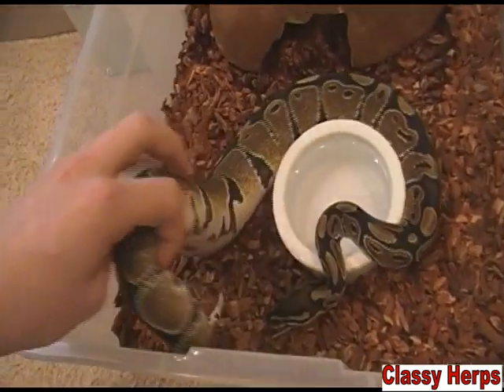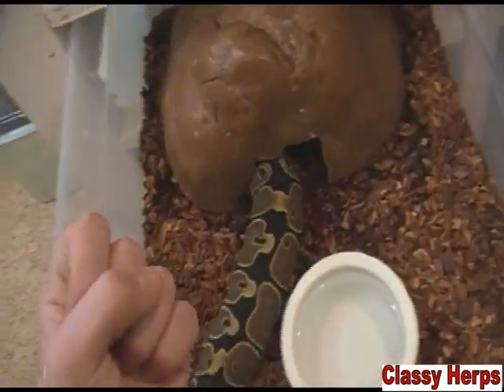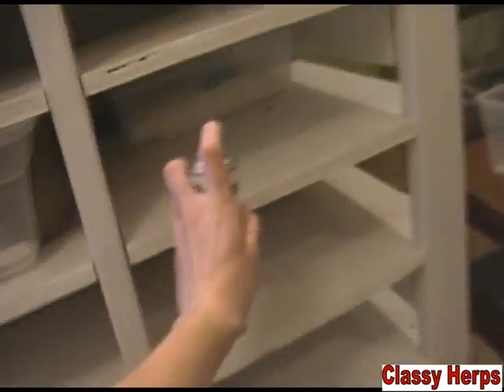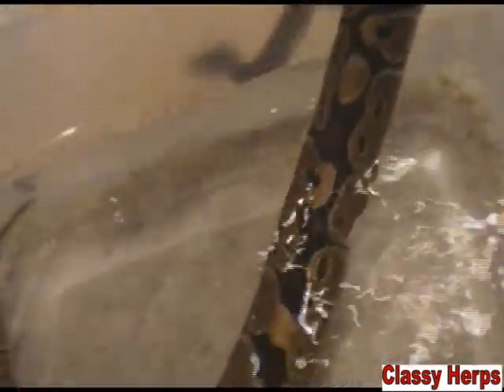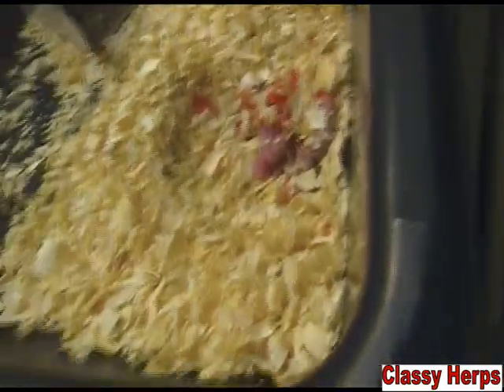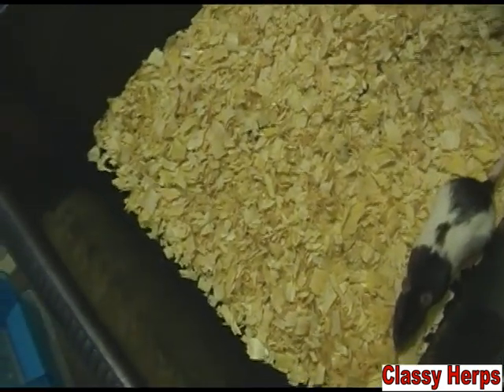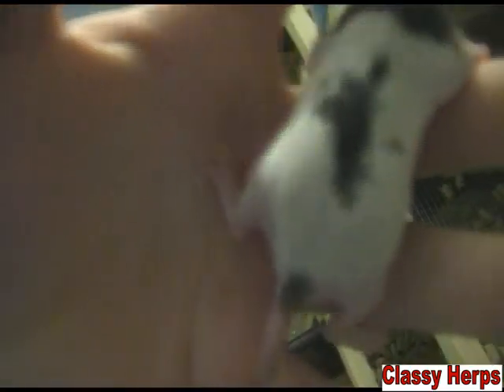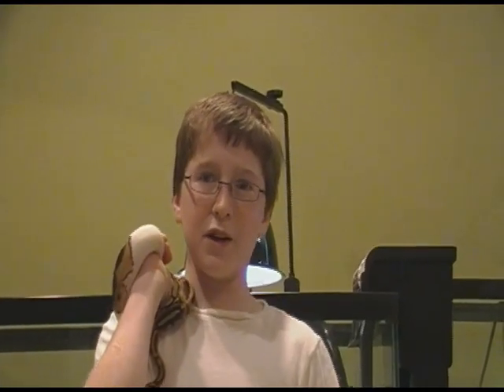MITES- Classy Herps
In this video I discuss- What a 'mite' is, the different types of mites, how it can affect your animal, and what you can do to stop them!

Be sure to answer Garrett's 'Comment Contest' to get a shout out next week!

We feature many reptiles and amphibians from Ball Pythons to Poison Dart Frogs!